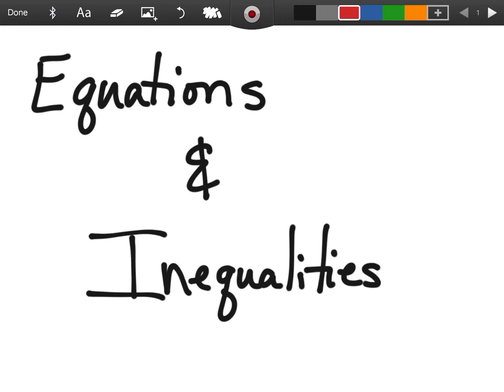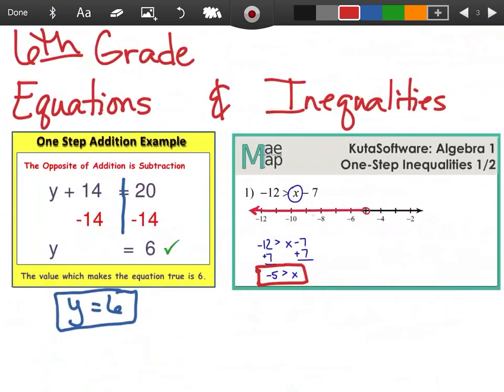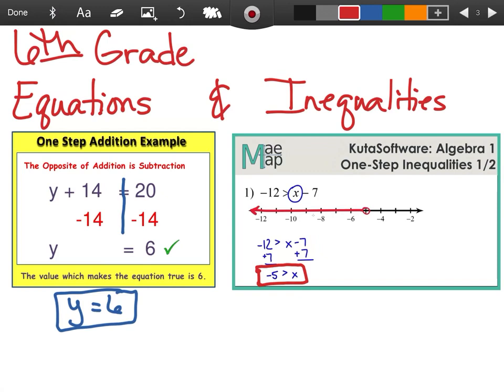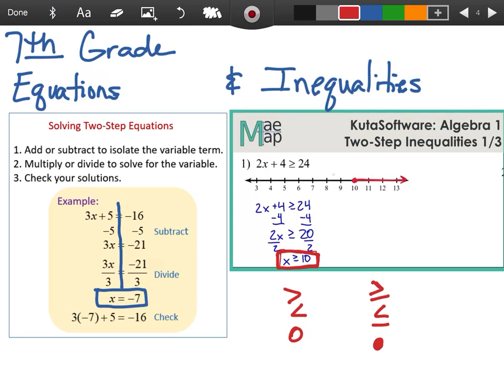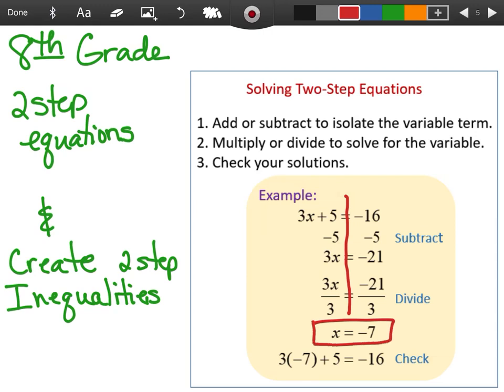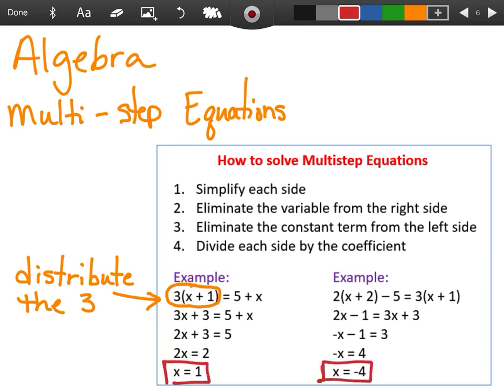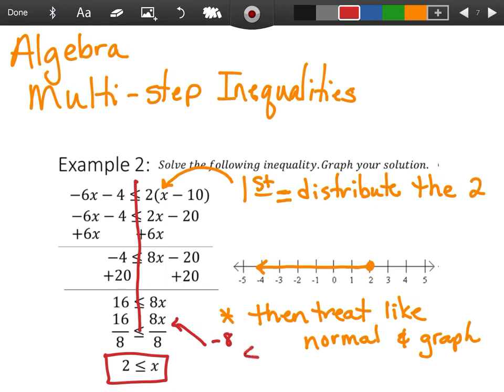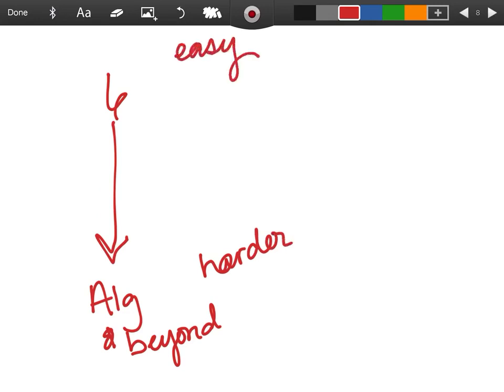Vertical Alignment of Equations and Inequalities